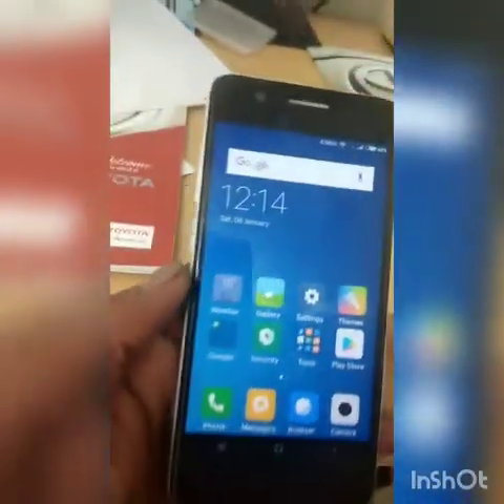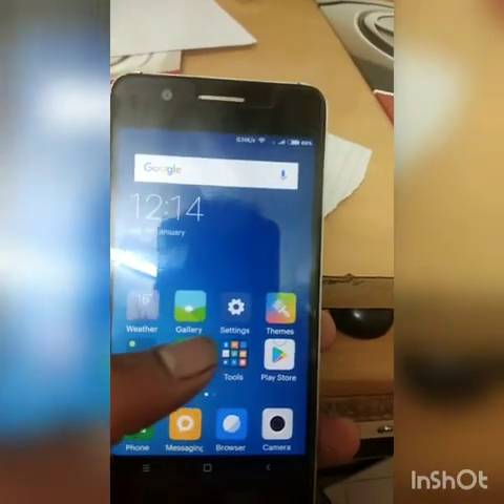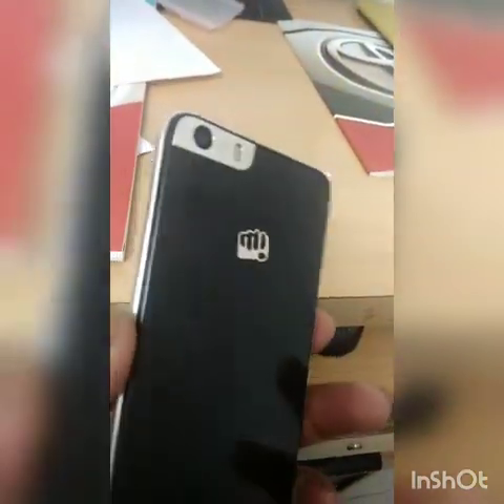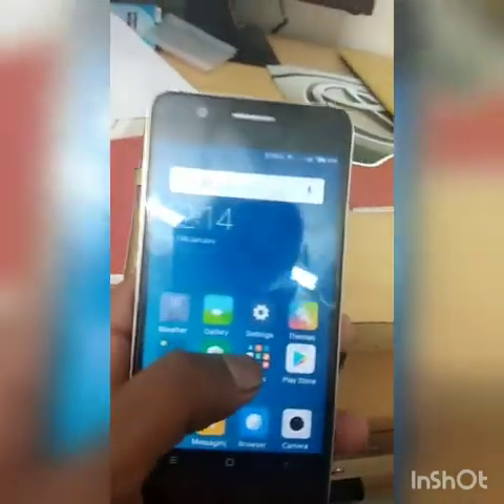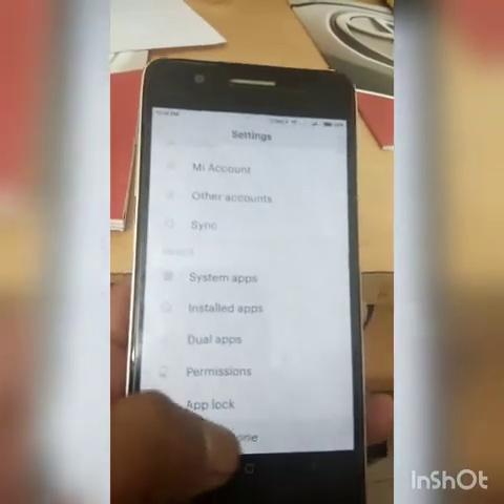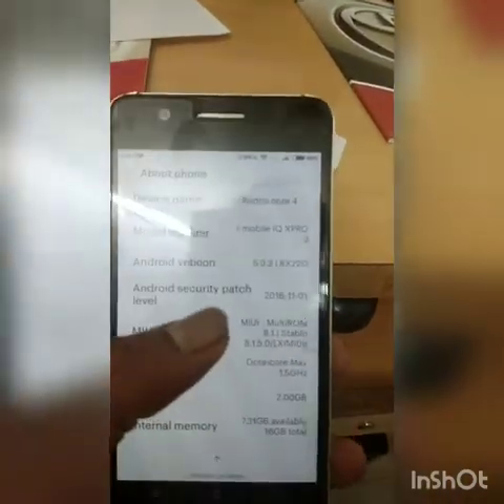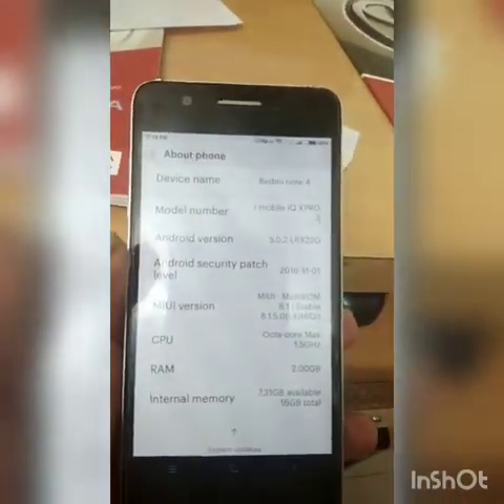Micromax Canvas Knight 2 E471 MiUi 8 Installation tutorial[With Proof]:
Micromax Canvas Knight 2 E471 MiUi 8 Installation tutorial[With Proof]: Step-by-Step guide

Hello Guys, In this video I will be showing you how you can install the new MiUi 8 rom for Micromax Canvas Knight 2 E471!
Steps:-
So, here are the steps:

1) Download th MiUi8 rom from the link given below.

2) Copy the zip into your internal storage.

3) Power off your device and boot into TWRP recovery.

4) Wipe data, Cache ,dalvik ,system.

5) Now install the MiUi zip .

6) Then reboot your phone
(First reboot can take upto 15 minutes)

Features:
⏩ Totally new designed color full UI.
⏩ A brand new status bar with more cool features,like added weather widgets and search bar.
⏩ New redefined system apps,like camera,gallery,calculator,music player and many more.
⏩ Spam and scam message detection.
⏩ System optimized for power saving and app management,so more power and smoother user experience.
⏩ Cloned app features is also added in MIUI8.
⏩ Screenshot feature improved and long screenshot feature is added.
⏩ Power checker,image editor,video editor and a lot more apps are introduced.

Bugs:
No Bugs!